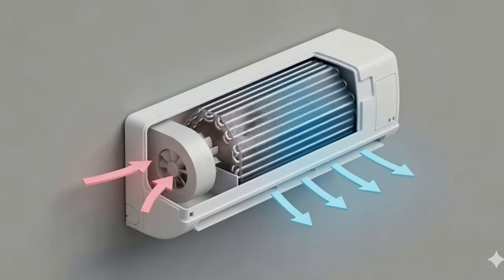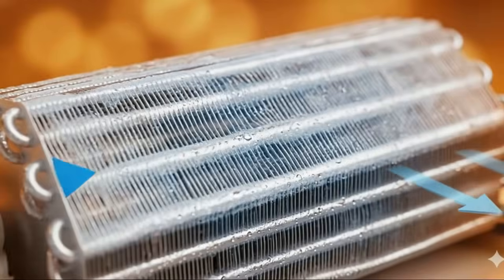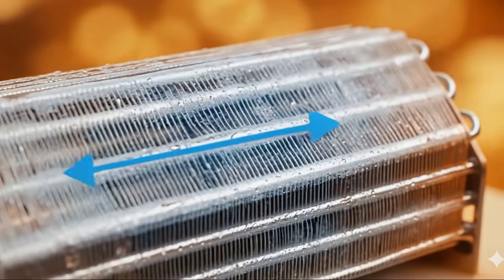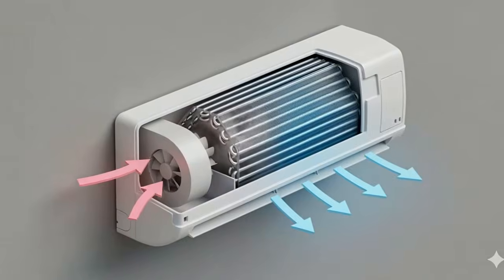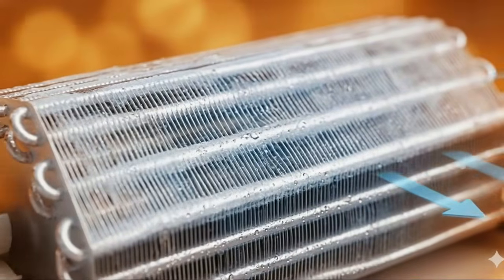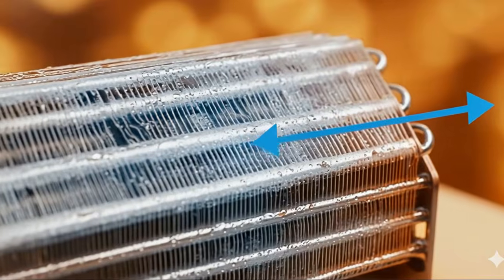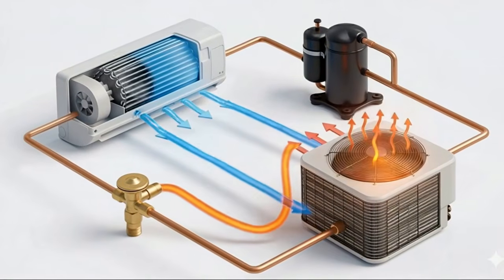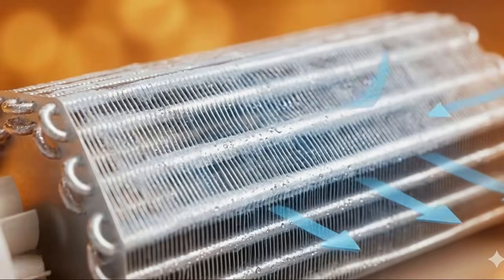AC Working Explained in 3 Minutes | Simple Guide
Learn how an air conditioner works in simple English.
This video explains the basic working of AC step by step.

Perfect for beginners who want to understand everyday machines easily.